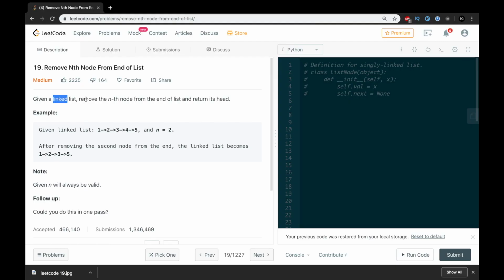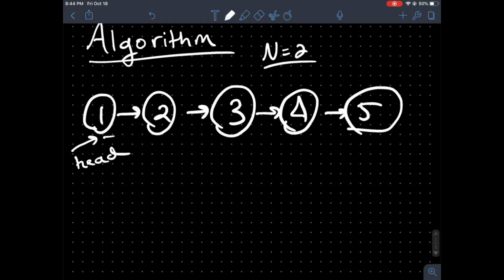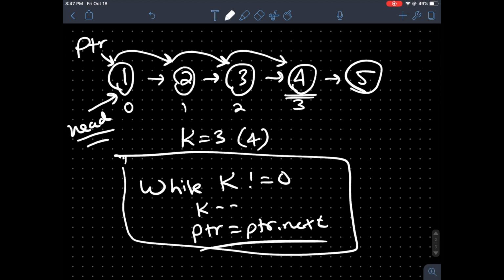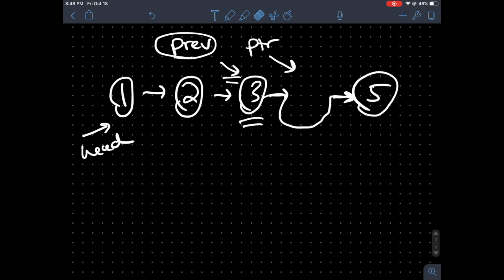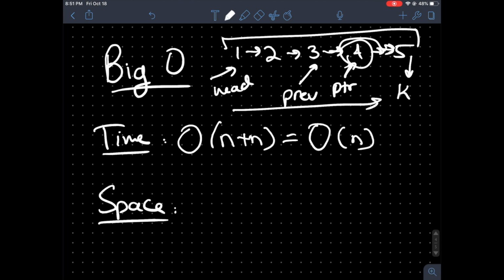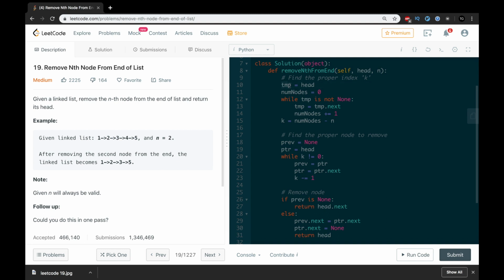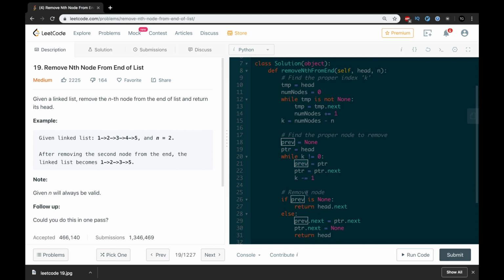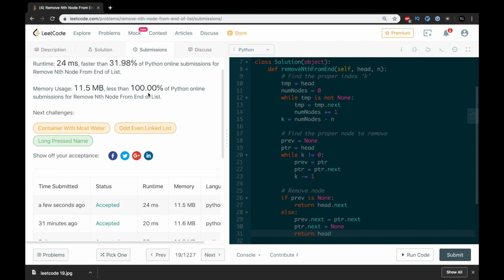LeetCode 19 - Remove Nth Node From End of List in Python (Linked Lists)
📖 Description

In today's "LeetCode in Python" episode, I will be going over the 19th LeetCode problem: Remove Nth Node From End of List. Thanks, and have a good one!

⏳ Timestamps
00:20 Problem
01:24 Algorithm
05:18 Complexity
06:24 Code